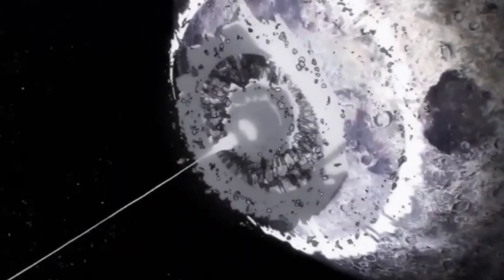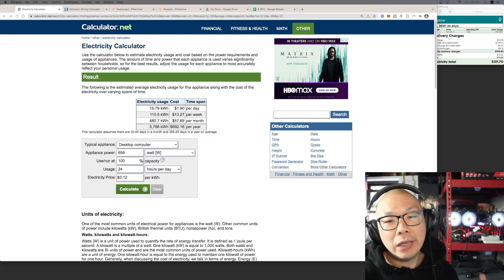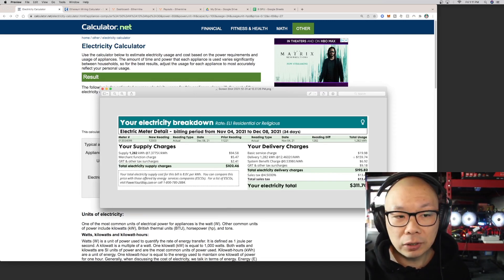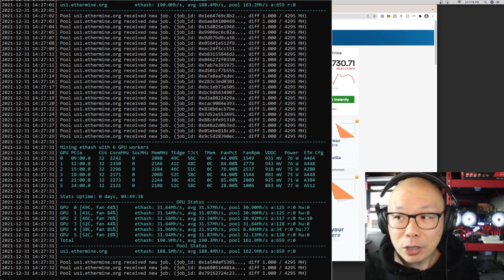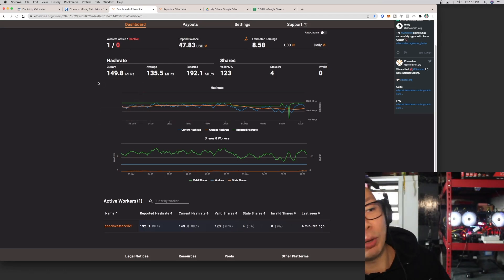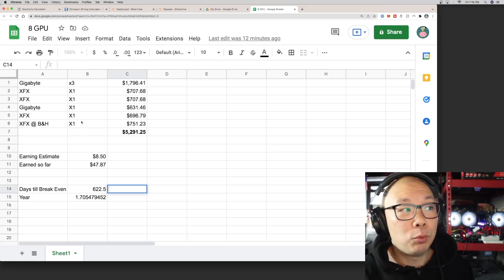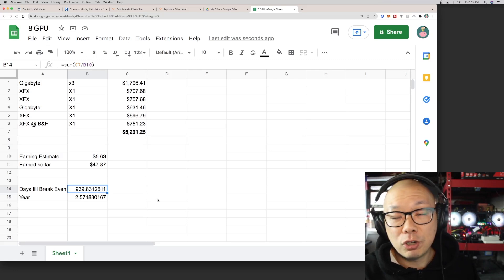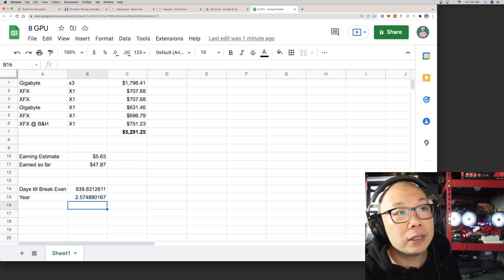Is it still Worth mining Ethereum New Year 2022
CoinBase Invite 10 Days of mining income.  First 5 days was only with 1 6600 XT then 5 more was added for a total of 6X 6600 XT earning a little under $50 USD.  GPU mining seems to be instant gratification with earning passive income.

bc1q45fcc3y4dfvmkwcqeg5jvnet6vpnrtzmjkwdmg
0xEfb91409a63468C715a89af9C799994eadd709EA
xch1j80kys5nhnqxt5262p7krptgzfac0gavf2sx7ts42uxzypz90qnsts6696